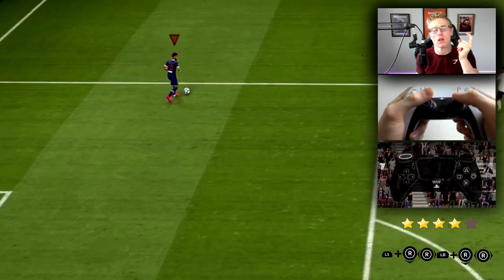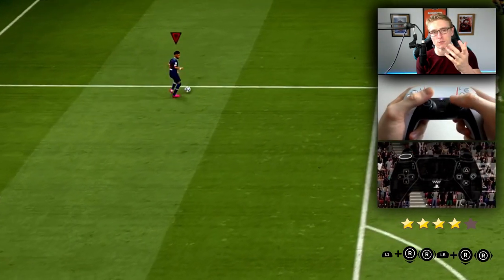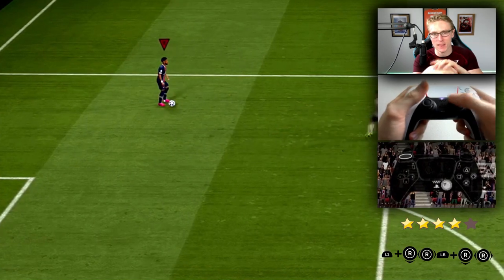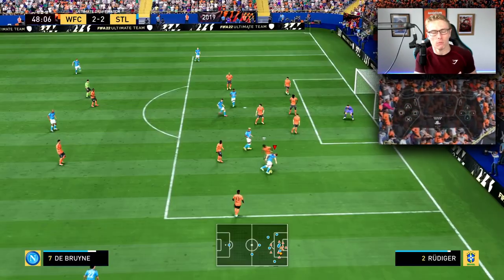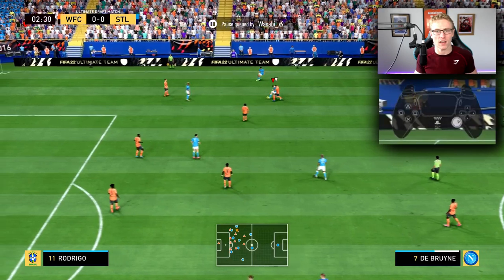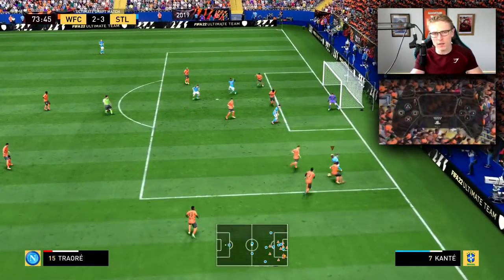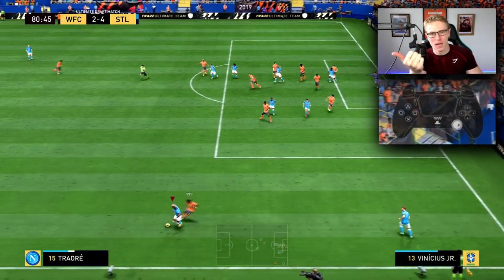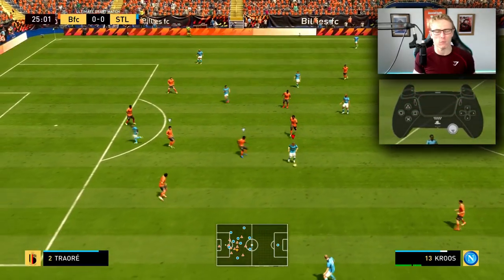One of the BEST SKILL MOVES for CUTTING INSIDE in FIFA 22 | DRAG TO HEEL TUTORIAL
FIFA 22 DRAG TO HEEL TUTORIAL - This FIFA 22 skill move tutorial series episode shows you how to perform the Drag to Hell in FIFA 22. The Drag to Heel is a very effective skill move in terms of cutting inside and bursting into the available space in FIFA 22, and it is very useful for bypassing an approaching defender from the side. The Drag to Heel can be used with most 4* players in FIFA 22.

Timestamps
0:00 Introduction | AussieFIFA HD
0:35 How to Perform the Drag to Heel in FIFA 22
1:21 Where to Perform the Drag to Heel in FIFA 22
1:54 When to Perform the Drag to Heel in FIFA 22